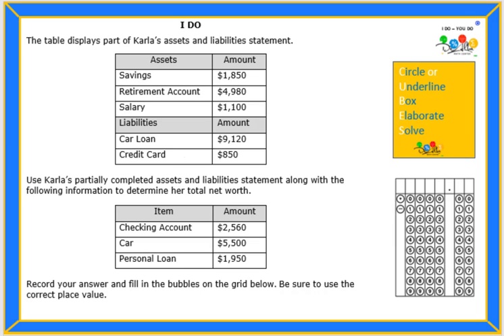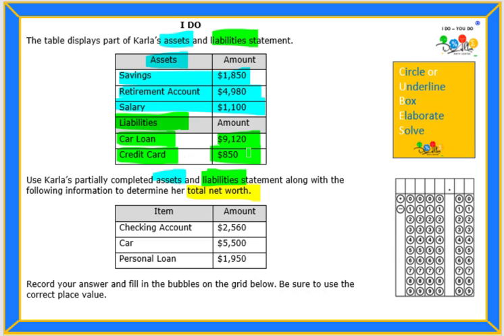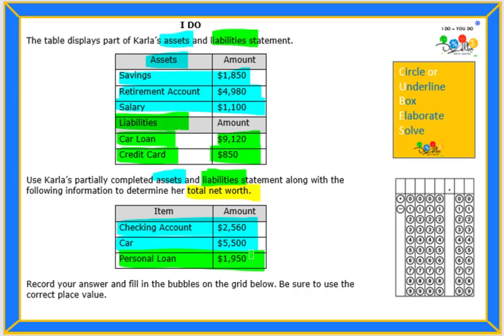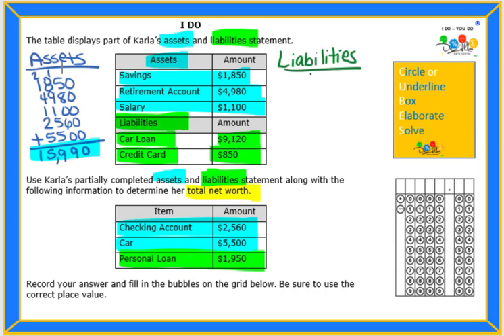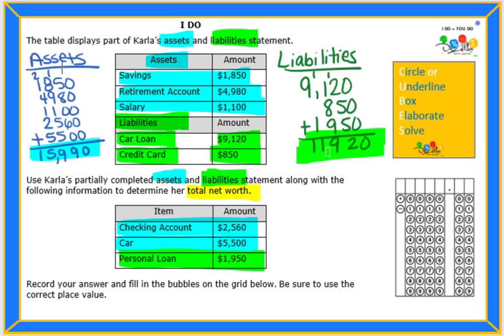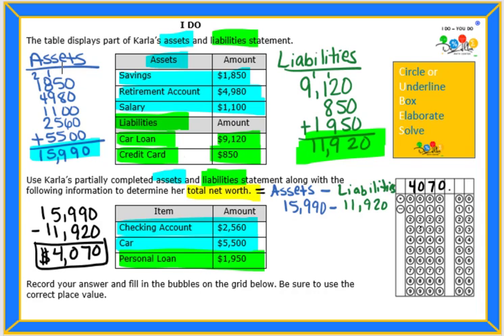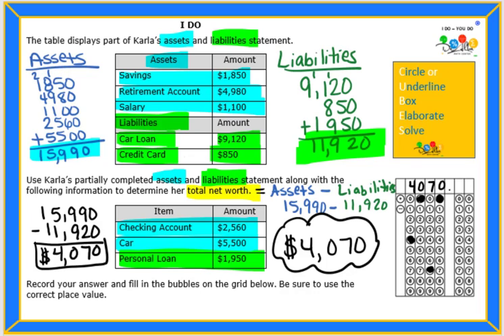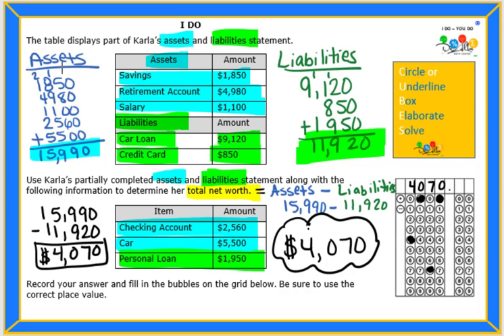7.13(C) Question 09 - I Do - You Do (English)